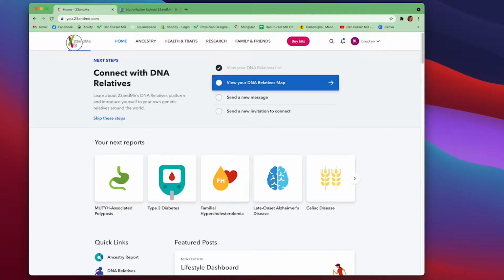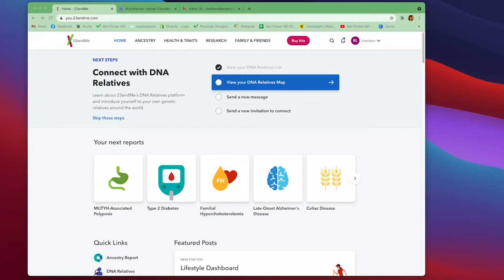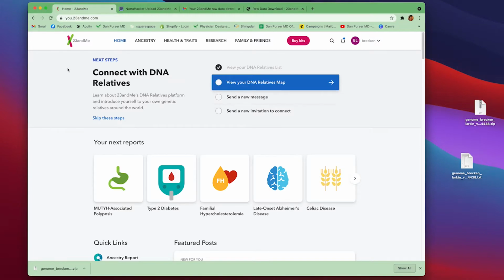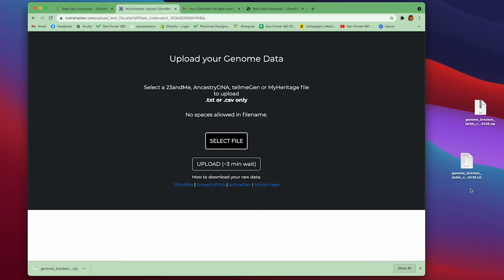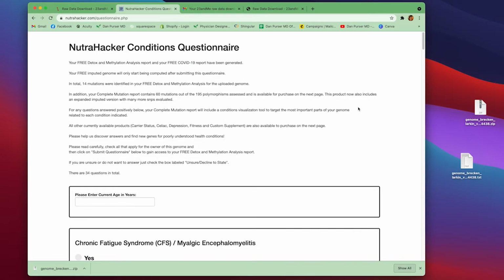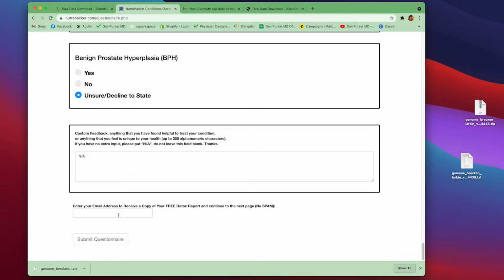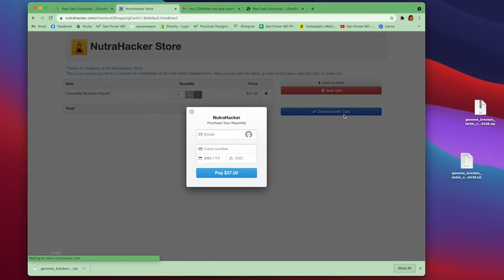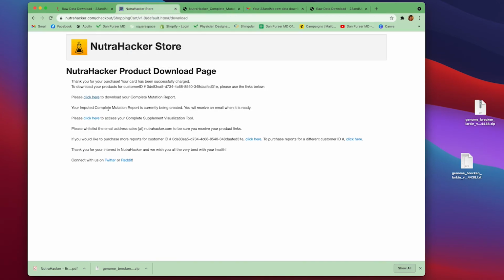How To Connect Raw Data from 23andMe to NutraHacker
We have received many questions asking us how to connect 23andMe raw data to NutraHacker.